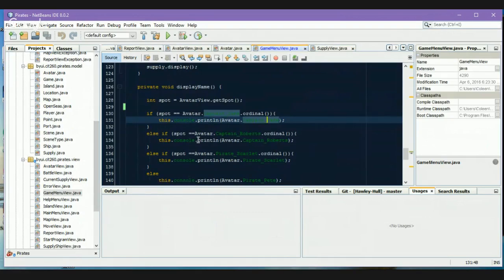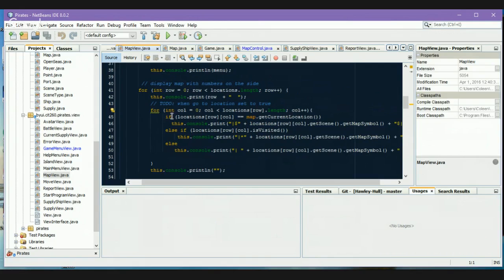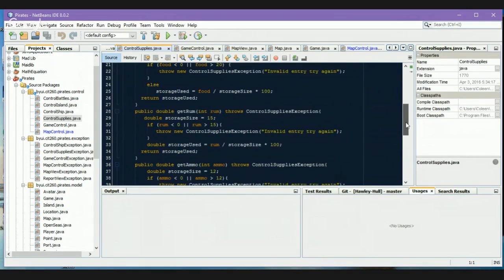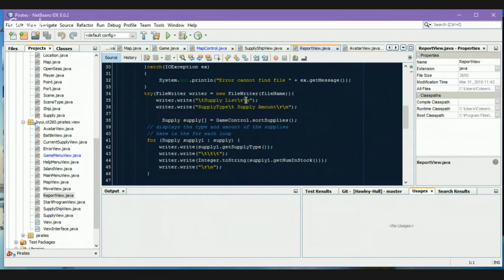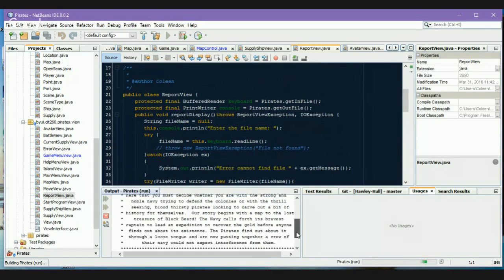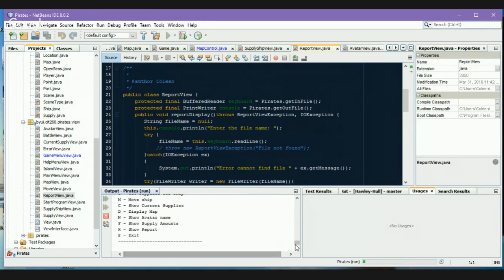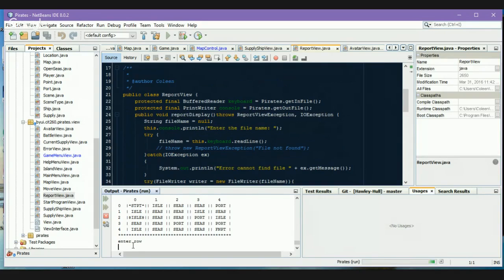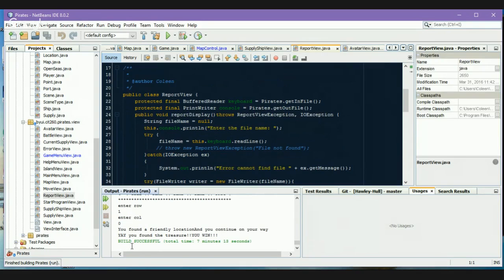CIT 260 Final